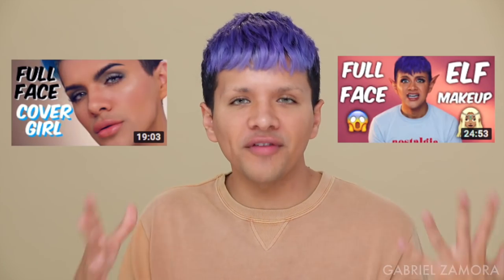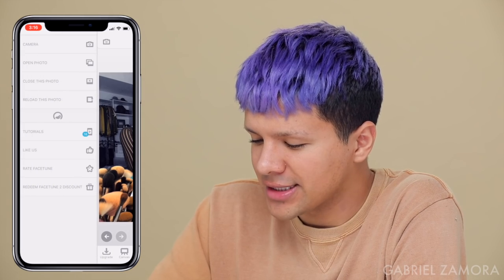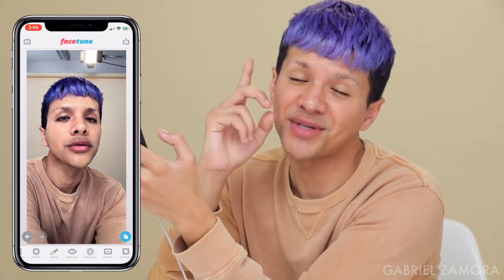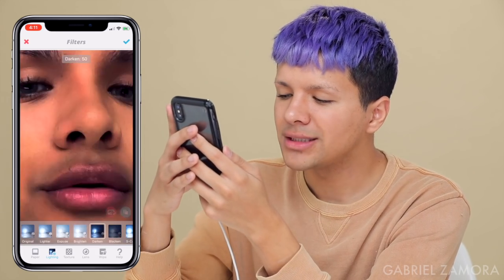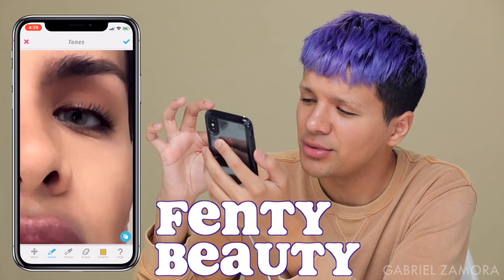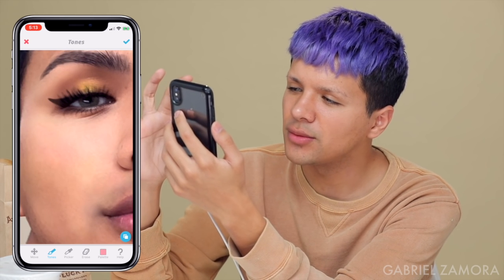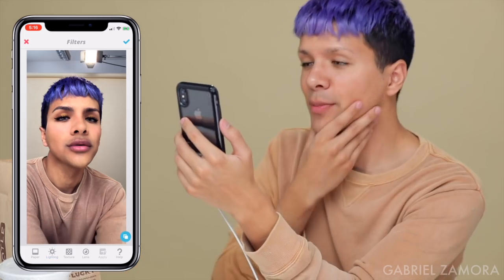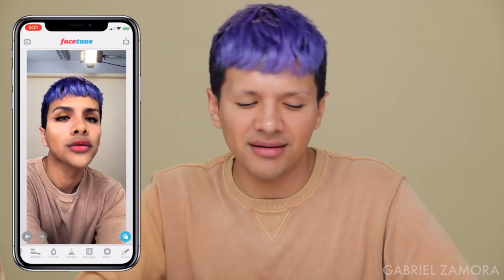FULL FACE Using FACETUNE Makeup | Gabriel Zamora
Hiiiiiiiiiiiii everyone!!

Its time for another “Full Face Using ___ Makeup” video!!! But this time we’re using unconventional makeup…..because its all FAKE! I will be trying to do my full face of makeup using only facetune as my actual makeup. Let me know down below how i did and any video ideas for my next video.

LOVE,
Gabriel 💙

GabrielZamora

bye everyone! 😁